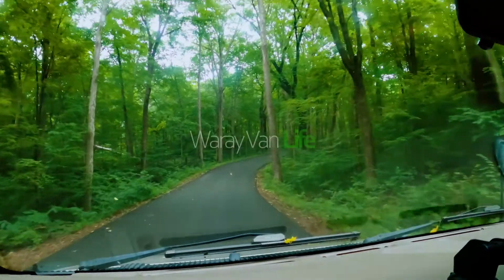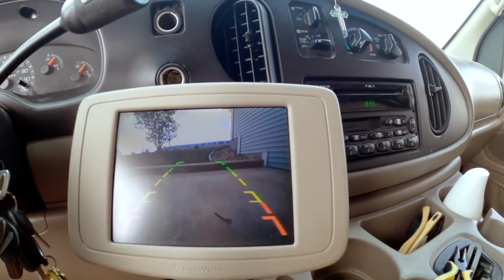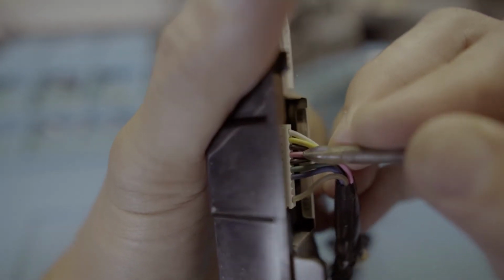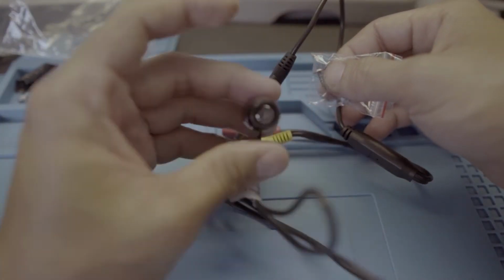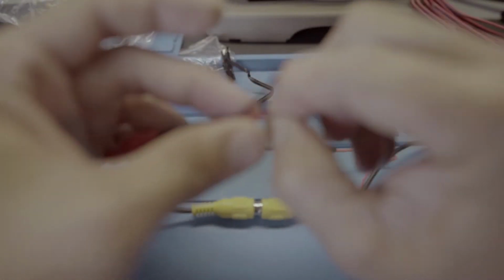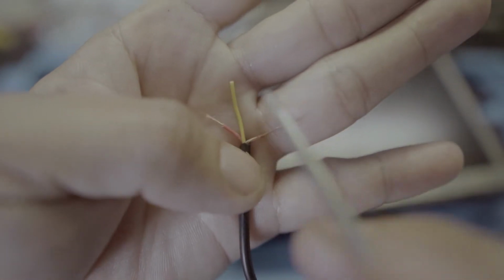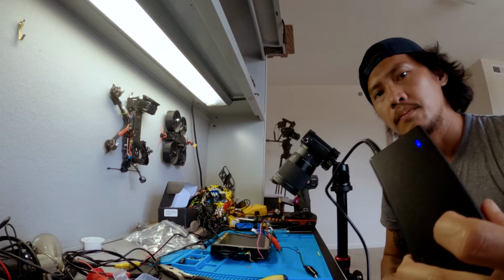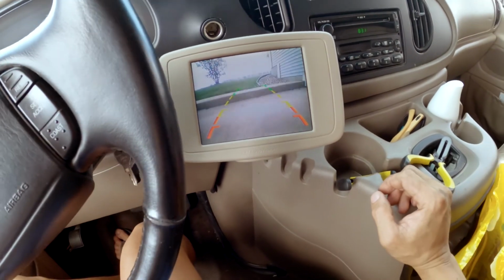Install a Rear View Reverse CAMERSA for UNDER $15!!!FOR YOUR CAMPER VAN (with power Switch)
You can save money by using your old flipdown monitor from your Ford econoline  passenger series, you just need a litle bit of effort, no skills required! anyone can do it!
this video I'll show you how to wire your back up camera to your ford E150 flip down monitor!
PINOY CAMPER